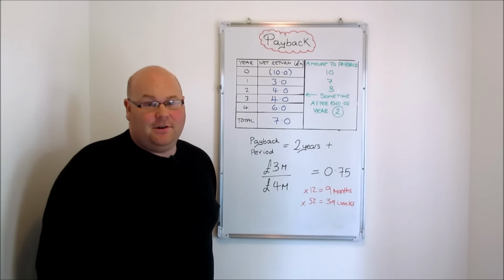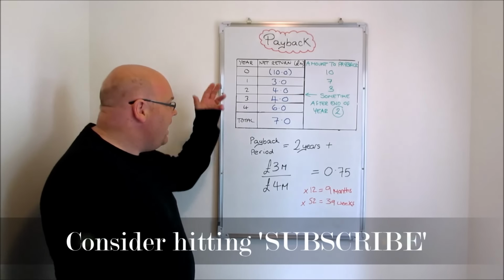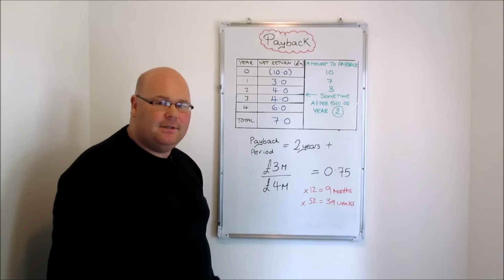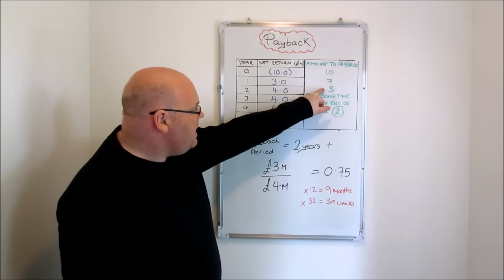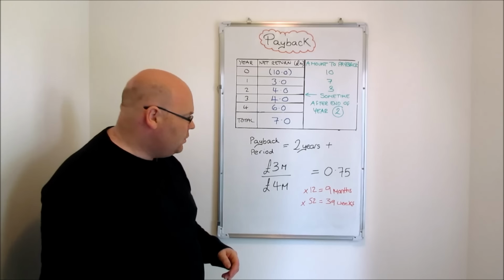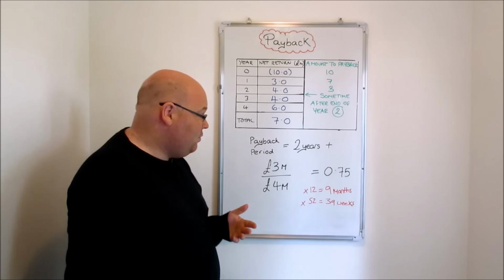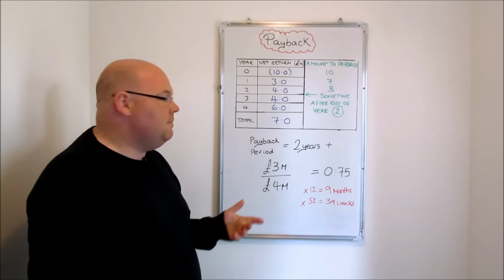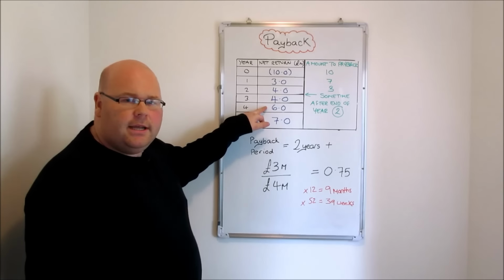A level Business Revision - Payback Method of Investment Appraisal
In this A level Business revision video, we examine the Payback method of investment appraisal. Investment appraisal is a key topic on the new AQA A level Business specification, the new edexcel A level and the OCR A level business syllabus.

A level Business Studies Revision from TakingTheBiz.

Taking The Biz is a channel dedicated to A level Business revision videos.